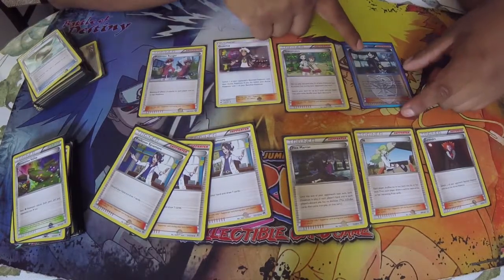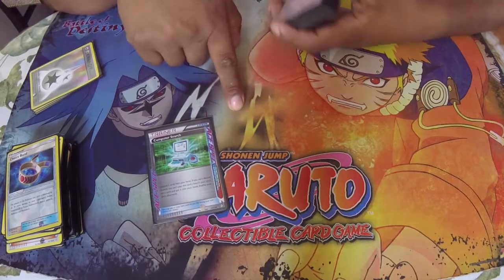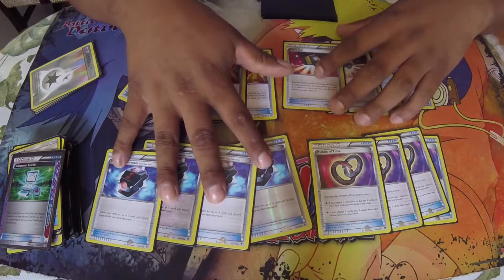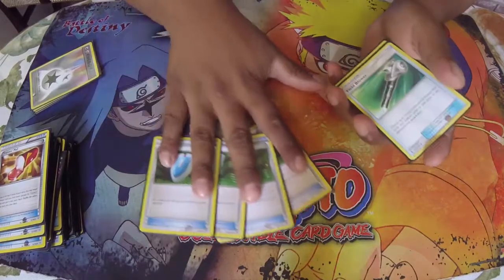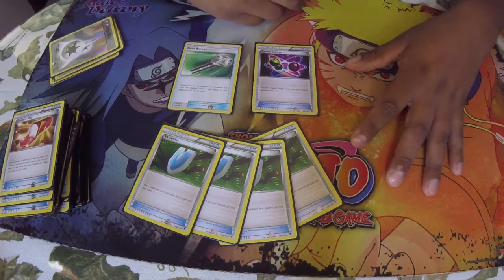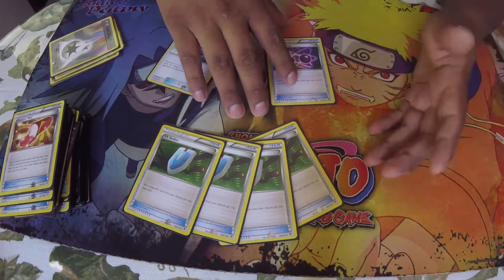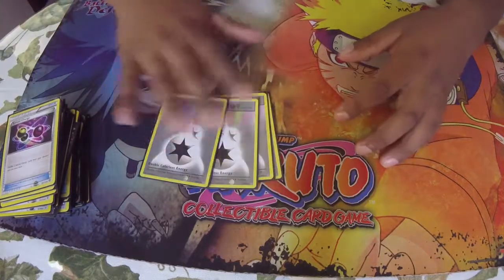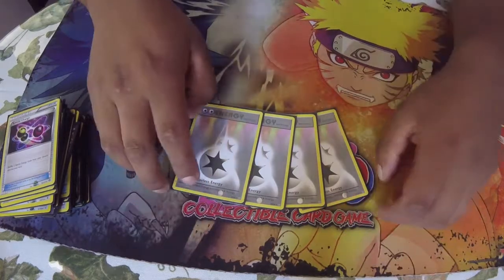PokemonHero Tutorials How To Play Nightmarch Deck Expanded Format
Hey everyone. Just a quick tutorial today on Nightmarch. Hope you enjoy.